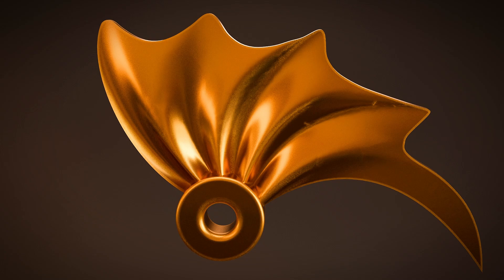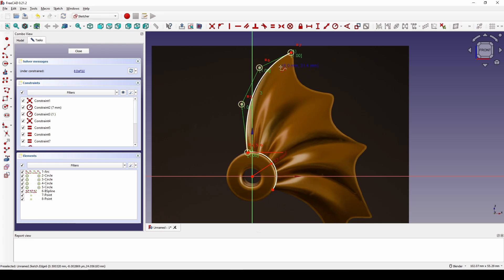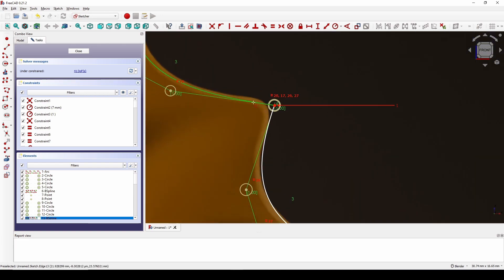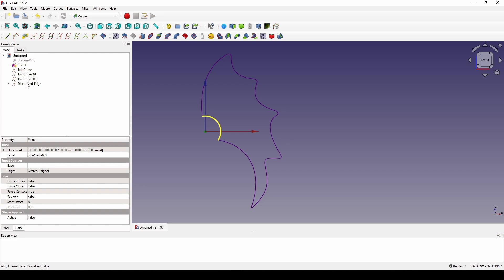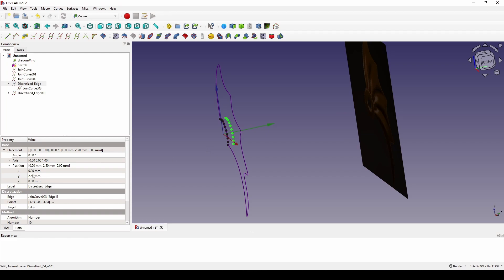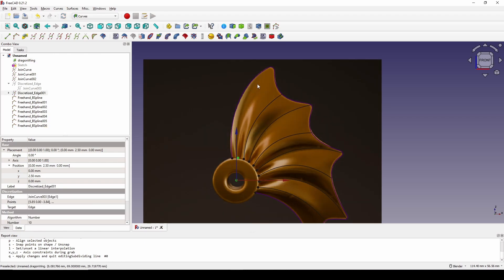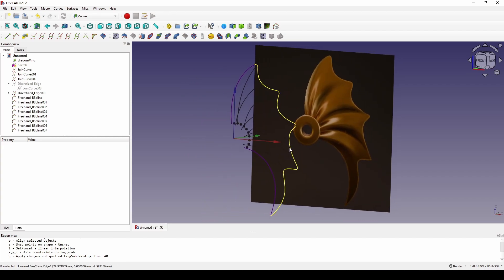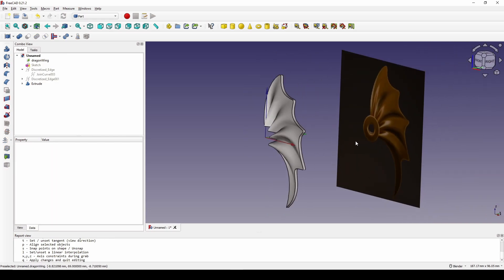Modeling Dragon Wing In FreeCad